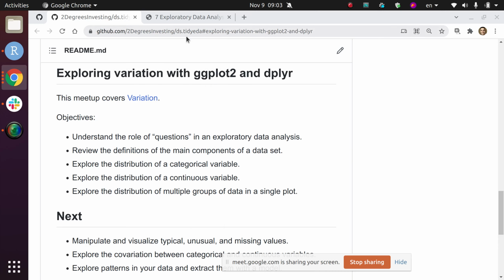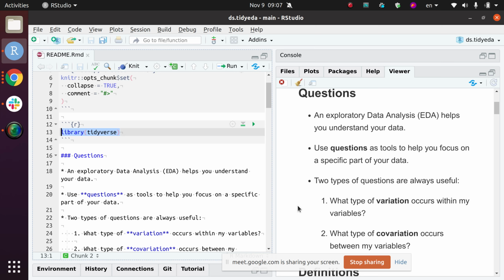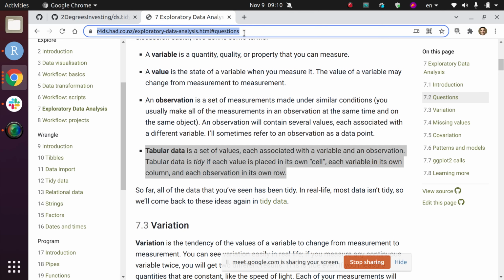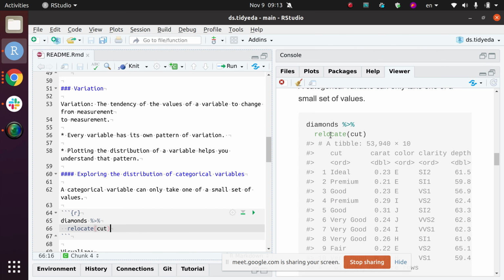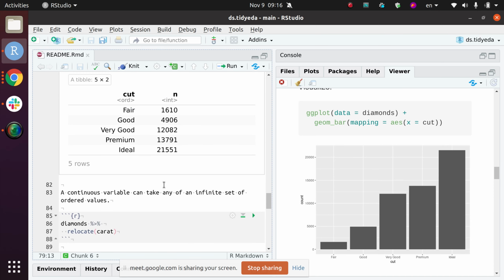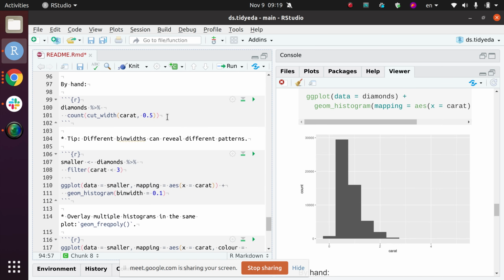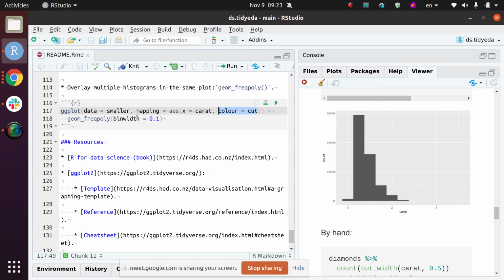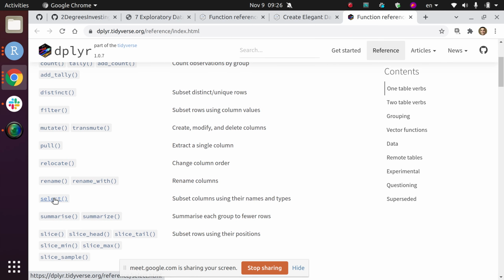EDA with the tidyverse: Exploring Variation